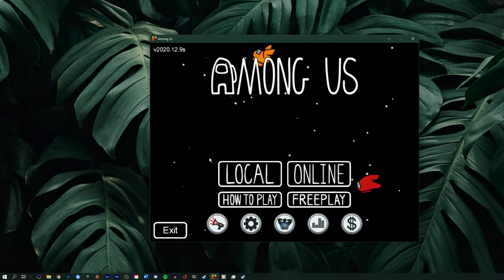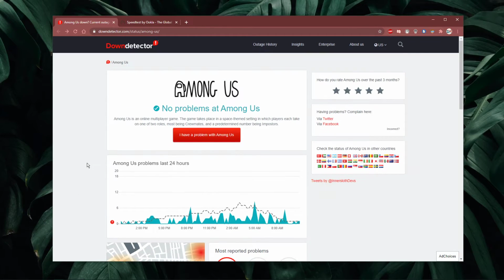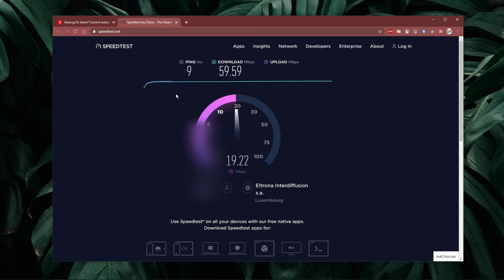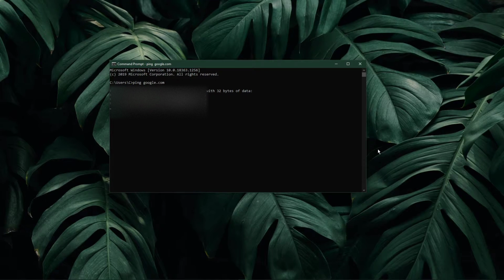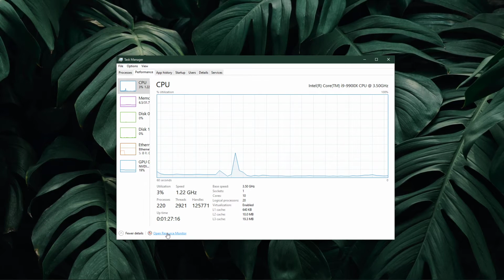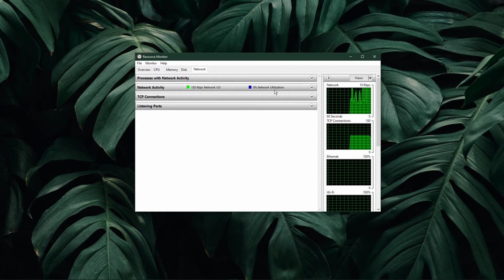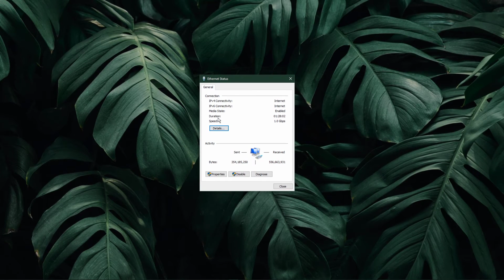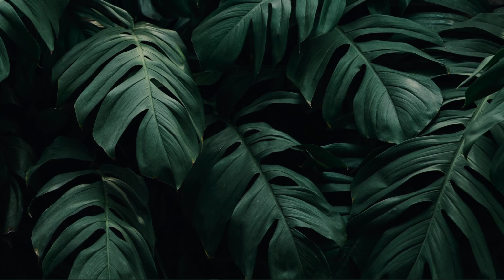Among Us - How To Fix Disconnect From Server / Unable To Create Game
A short tutorial on how to fix the disconnected from server problem for Among Us, as well as issues when you’re unable to create a game on your PC.

ipconfig /flushdns

Timestamps:
0:00 - Introduction
0:17 - Check Server Status
0:43 - Change Server Region
0:53 - Disable VPN Service
1:05 - Test Network Connection
1:29 - Connection Improvement Tips
1:40 - Command Prompt
2:18 - Resource Monitor
2:54 - Change DNS Server Address